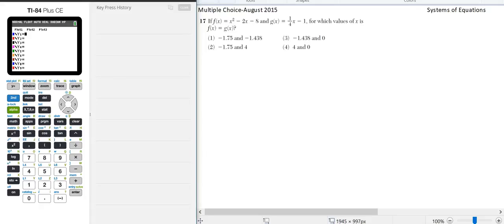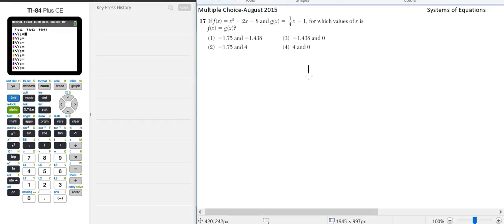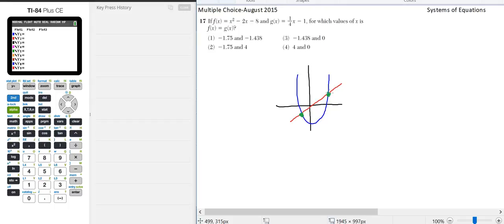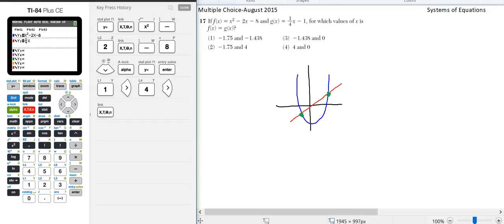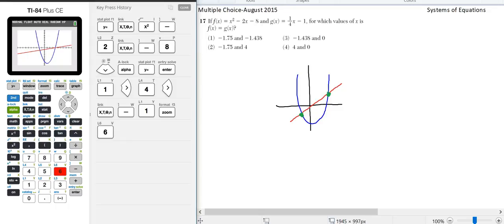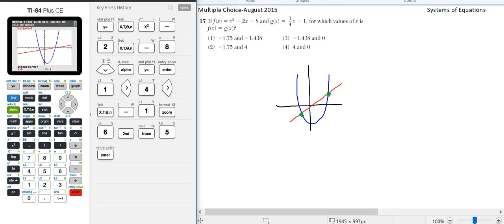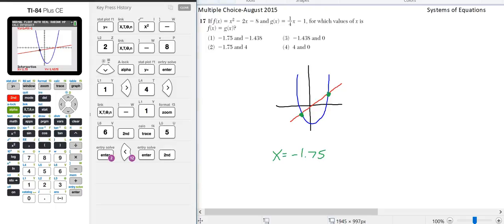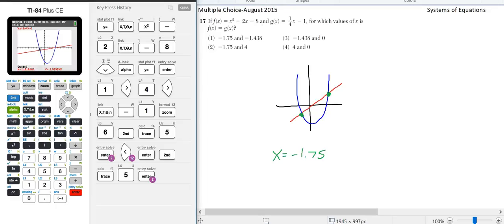Algebra 1 Regents-August 2015 #17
This is a video solution to question number 17 from the August 2015 New York State Common Core Algebra 1 Regents Examination. This question is related to the topic of solving systems of equations graphically on the graphing calculator.

If you have trouble understanding this question or its solution, check out which will teach you everything you need to know about solving systems of equations graphically as it is tested on the NYS CC Algebra 1 Regents Exam.